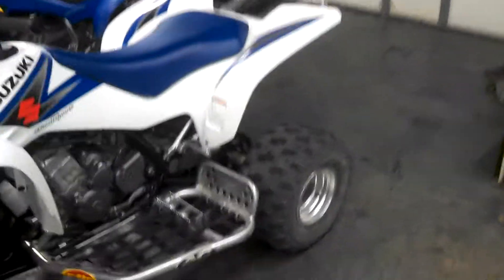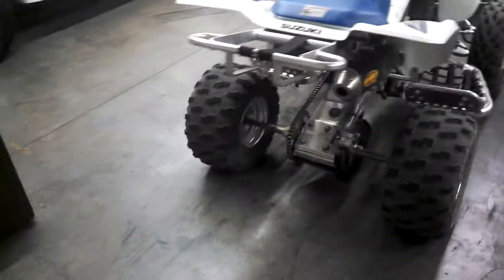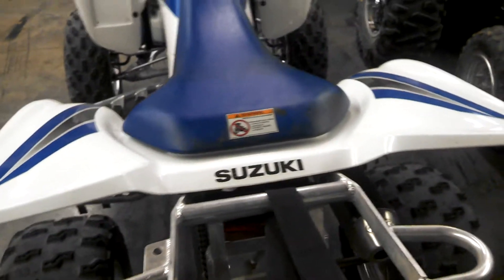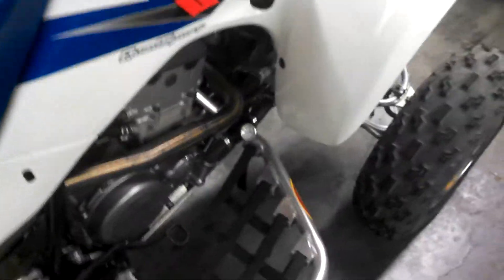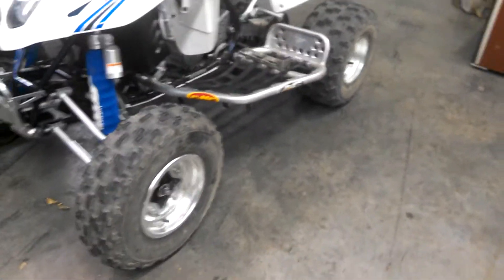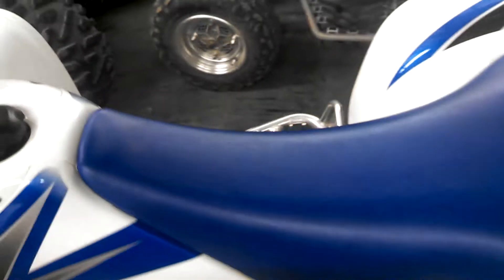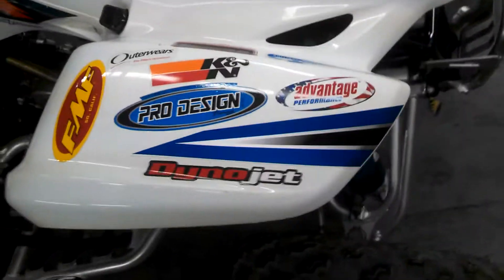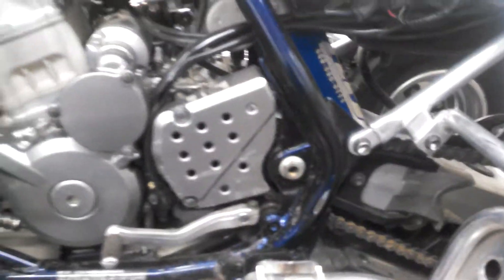New bike 06 ltz400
Very very nice